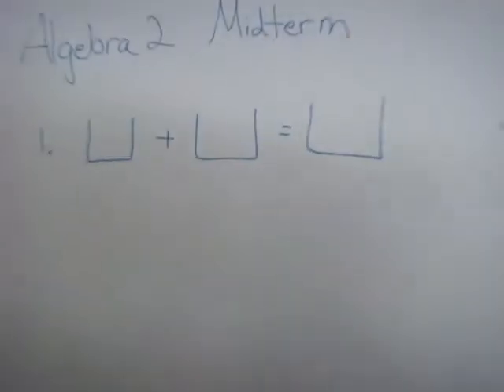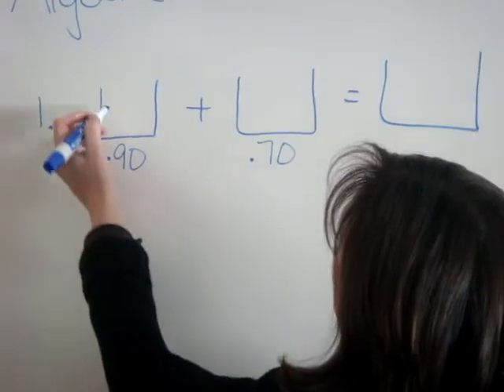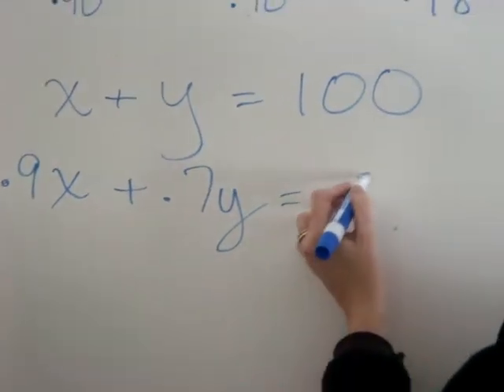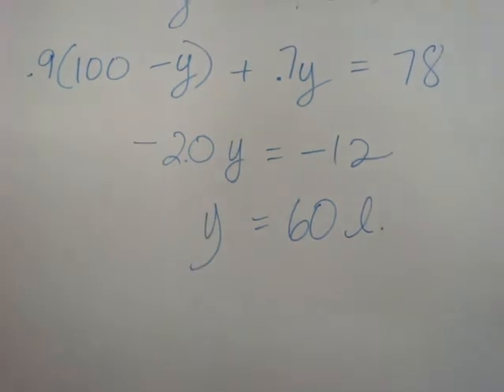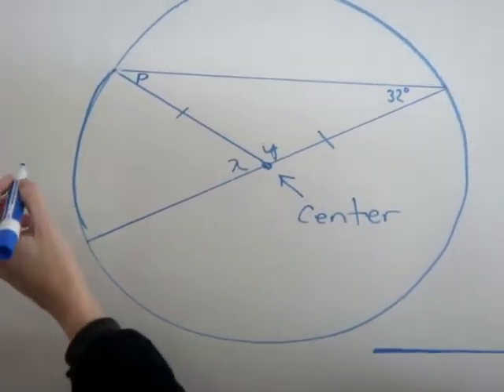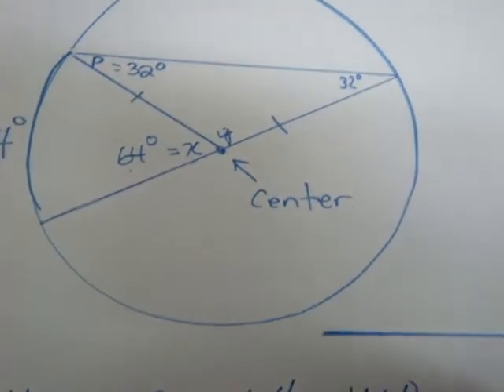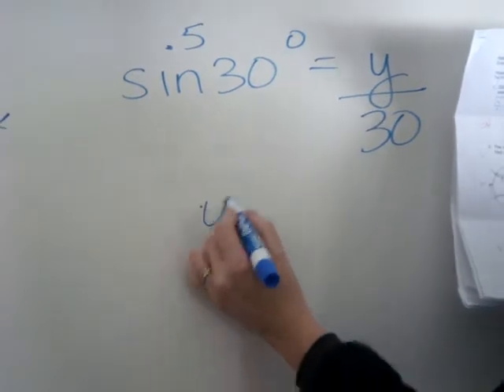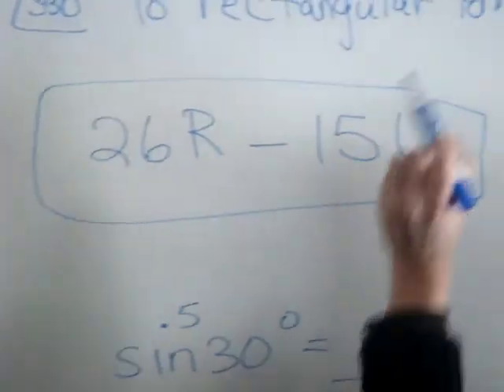Algebra 2 - Midterm (part 1)